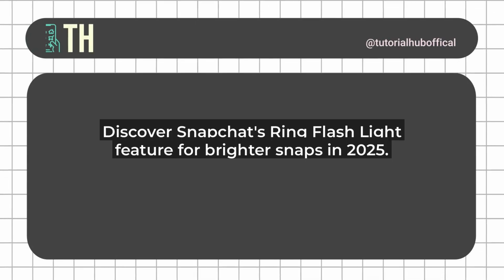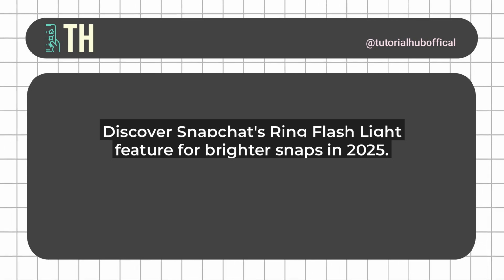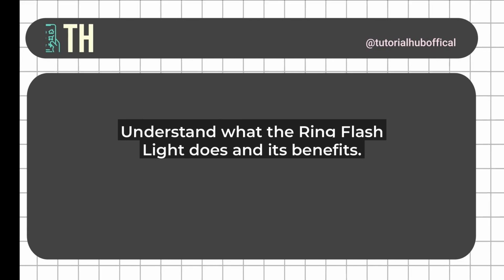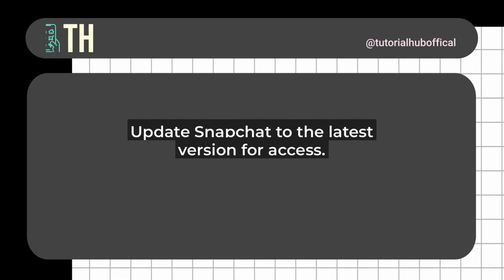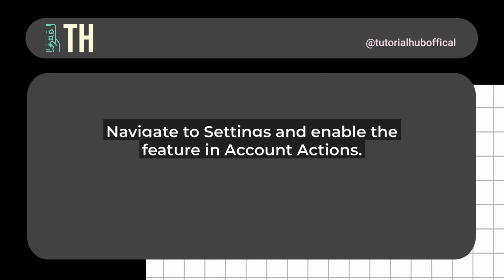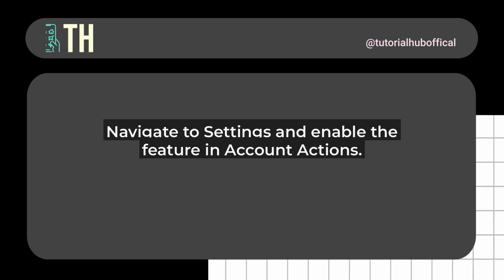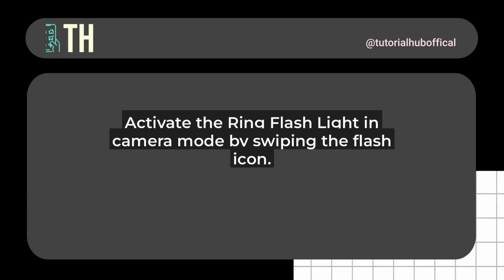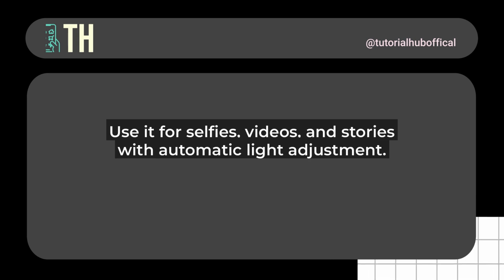How To Get Use Ring Flash Light Feature On Snapchat 2025